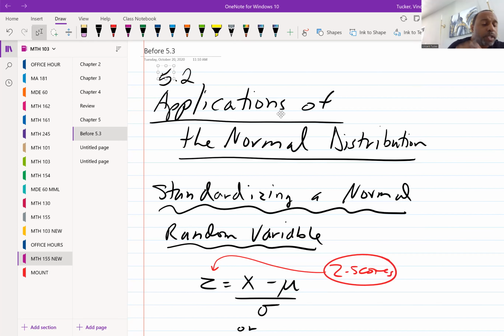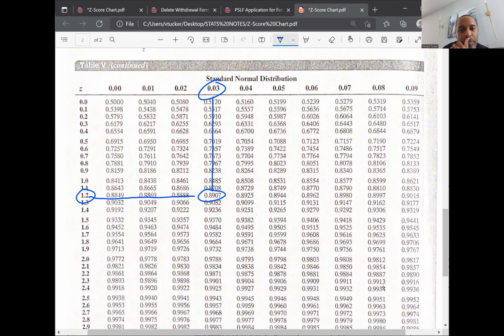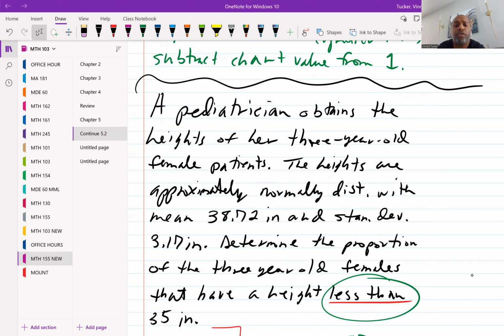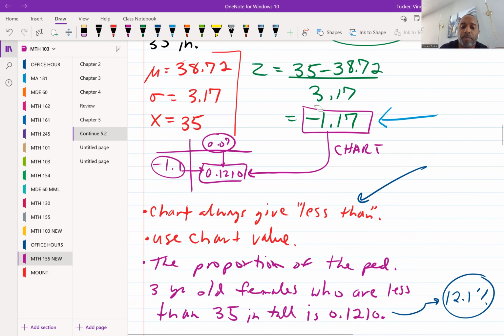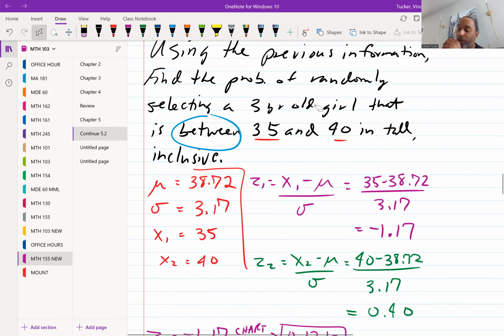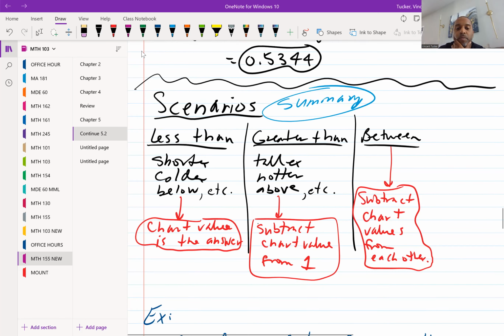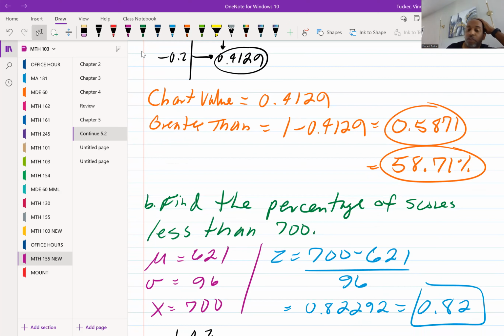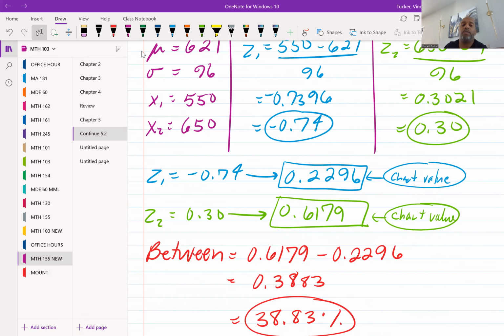Statistical Reasoning ~ Class Lecture ~ 10/10/22